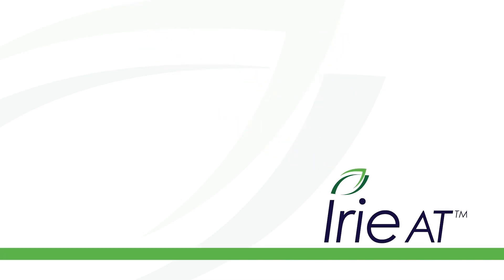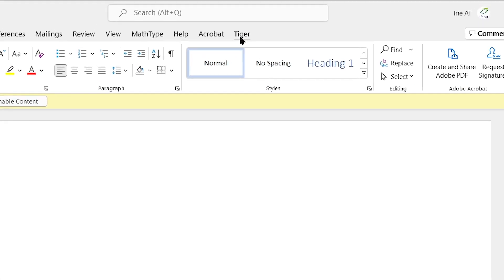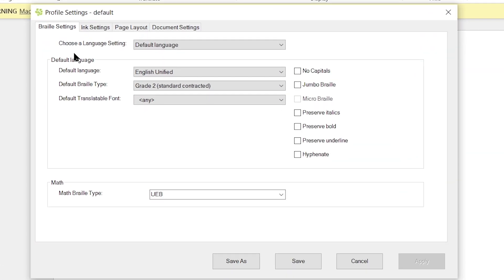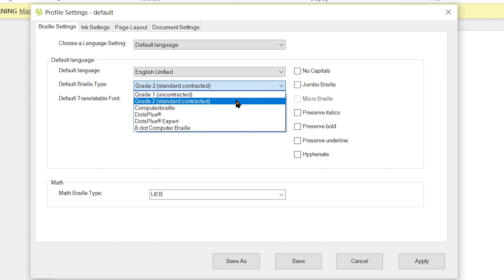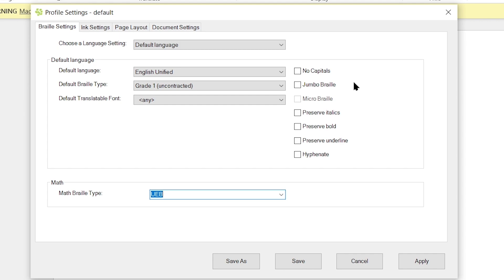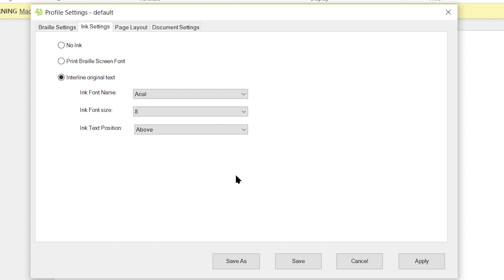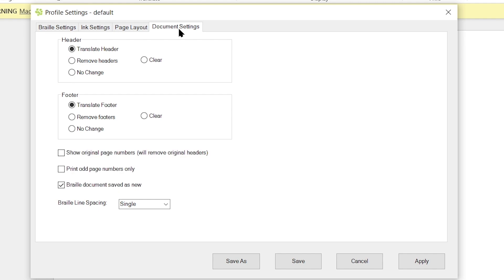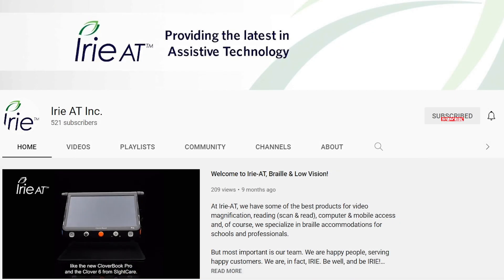Tiger Software Suite v8: Tutorial Series, Lesson 2 - Set up your profile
Watch this video series for step by step instructions on installing, activating, setting up and using the Tiger Software Suite v8; the latest version. See how easy it is to use the Tiger Software Suite to generate braille and tactile graphics; and even braille math.

Making braille with the Tiger Software Suite is as easy as using MS Word and MS Excel. Tiger Software Suite acts as an add-in to Word and Excel, so - if you know how to use MS Office - you already know most of what you need to use the Tiger Software Suite.

Not only can you make braille text with the Tiger Software Suite, but tactile graphics as well. Create tactile drawings and even charts and graphs. Import graphics and quickly convert them to braille.

Do you need to create braille math? With the Tiger Software Suite, you can quickly take equations from MathType and create braille math. You can even translate math equations and literary text into their respective braille codes, simultaneously in the same document.

Whether you are receiving PDF’s, Google Docs, paper documents or even just photos of the whiteboard; we can show you how to quickly convert the print documents into braille and tactile graphics. Check out the entire Tiger Software Suite v8 Tutorial Series to see all the steps.

Mailing Address:
7555 NW Oak Creek Dr